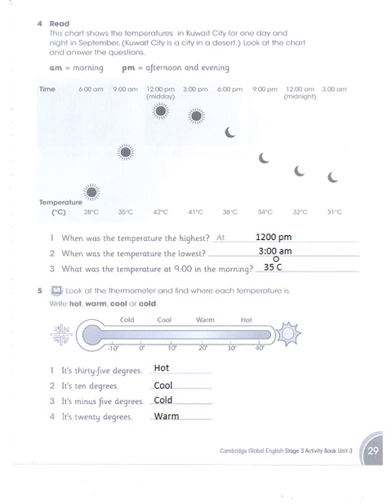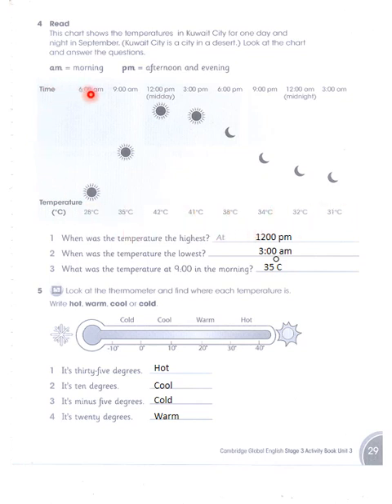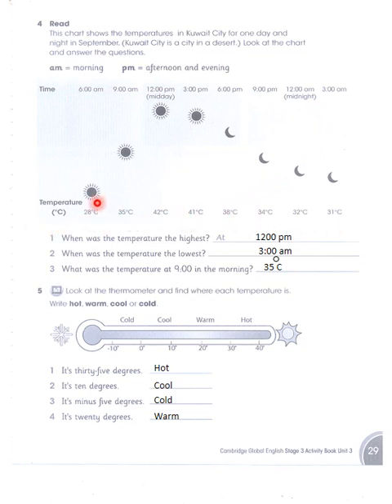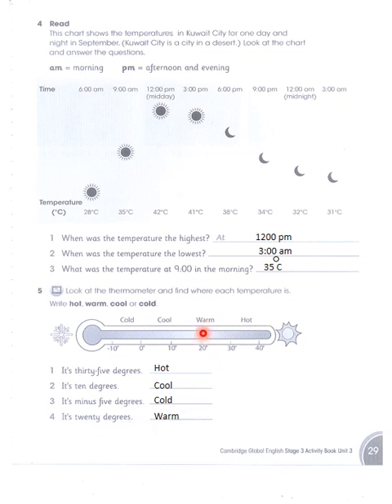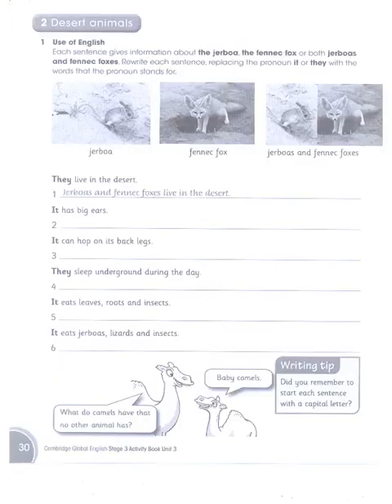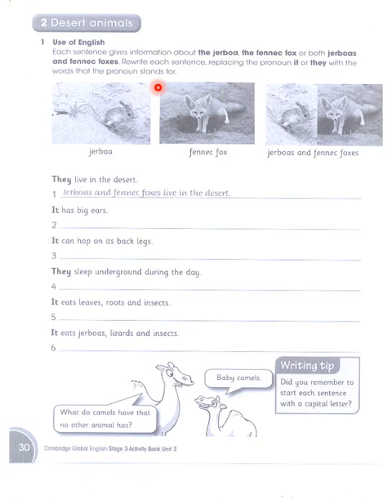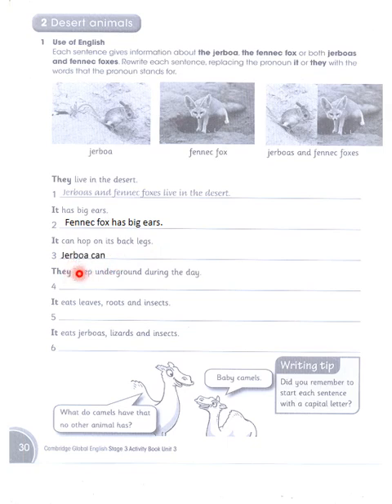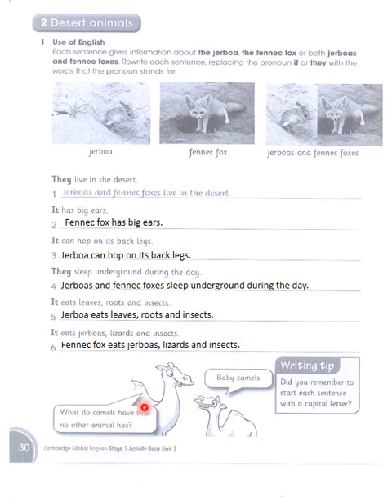Global English 3. Activity Book. Unit 3 Page 29,30. All about temperature and desert? APSACS.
Global English 3. Activity Book. Unit 3 Page 29,30. All about temperature and desert? APSACS. How does the rattlesnake kill their prey? How to read and answer from a passage? What is way of telling the weather conditions by looking at a thermometer?